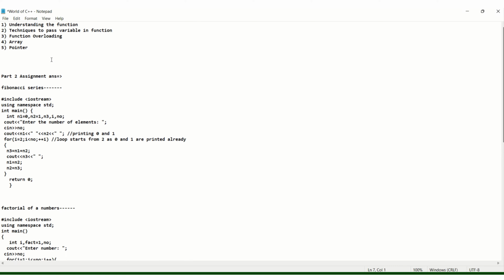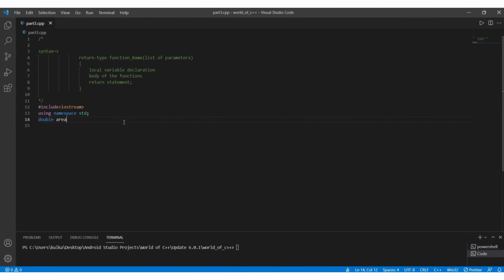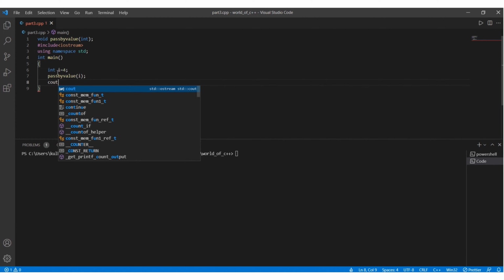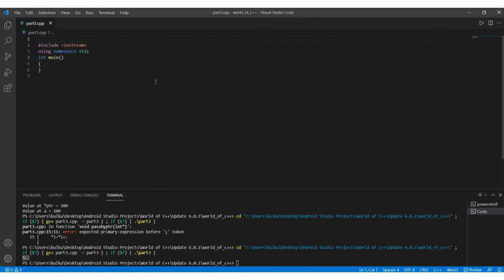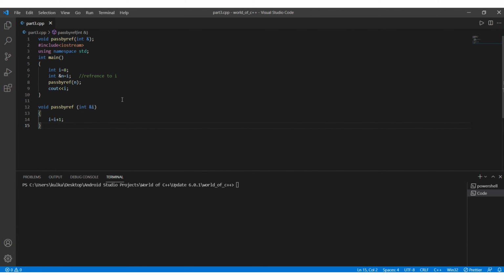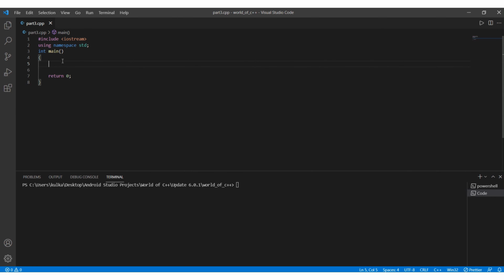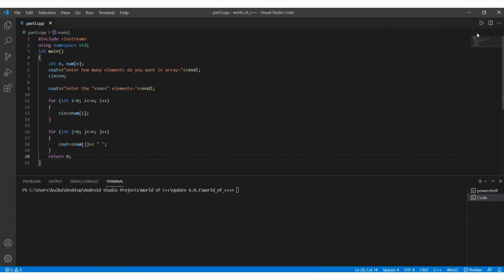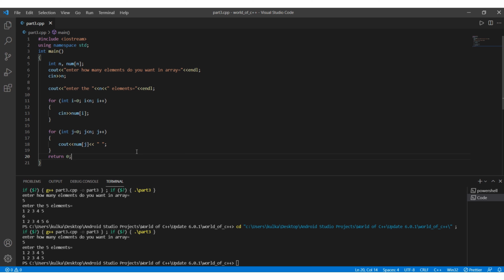Functions, Array and Pointer in C++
Content:
1) Introduction to Function
2) Techniques to pass variables in function
3) Function Overloading
4) Pointer
5) Array